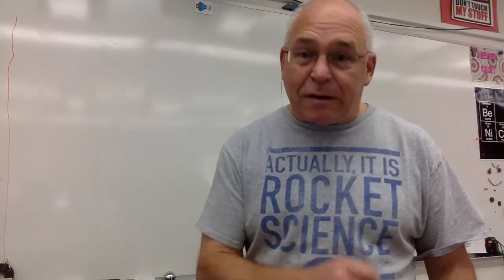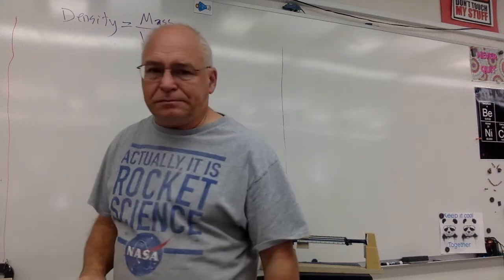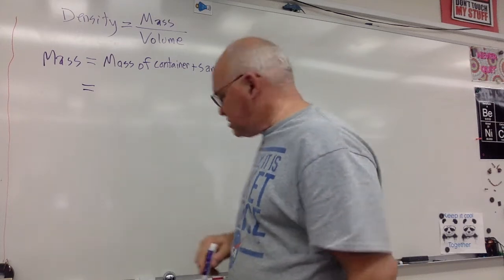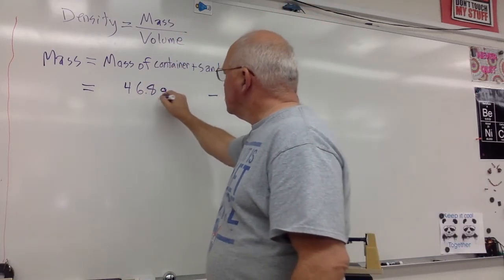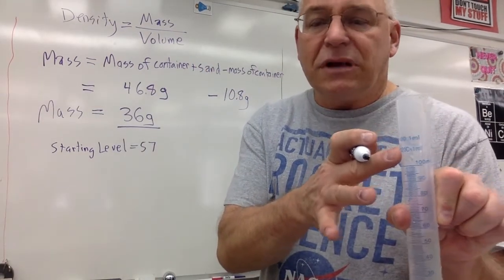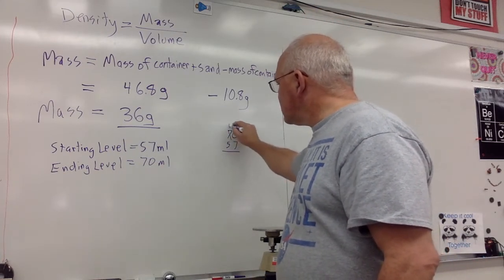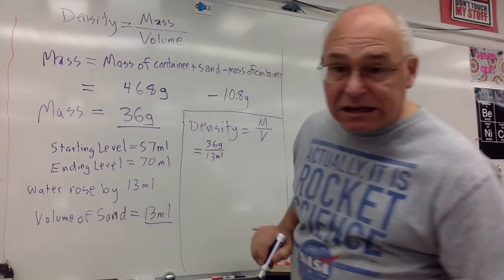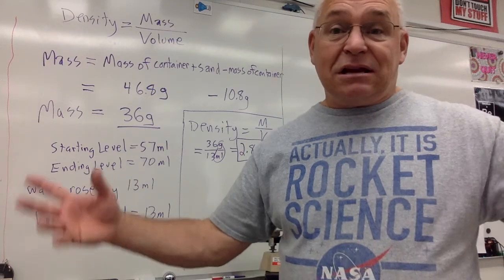Find That Density - Sand